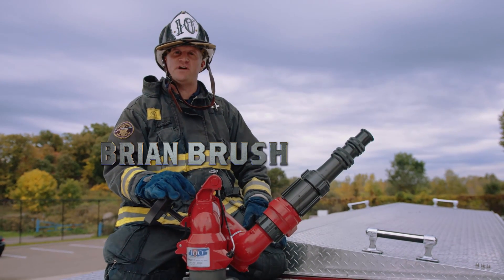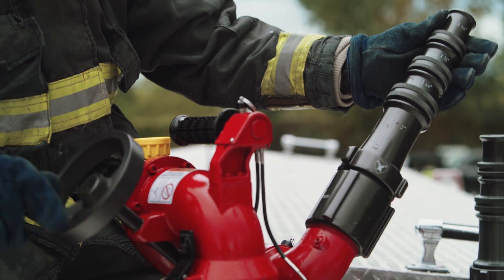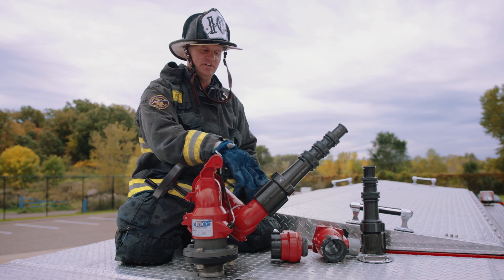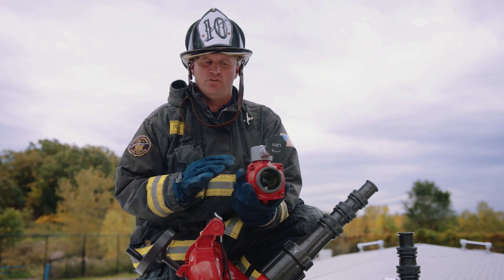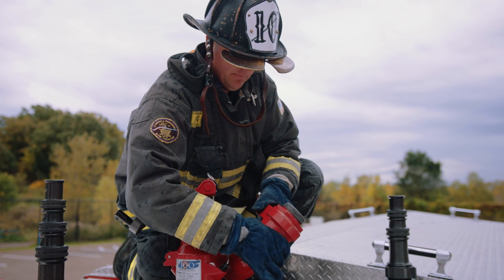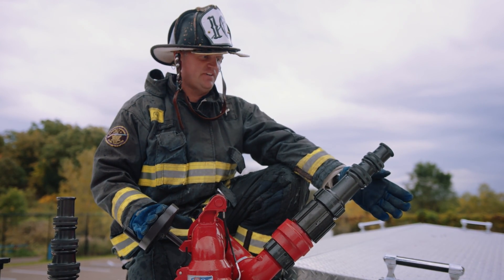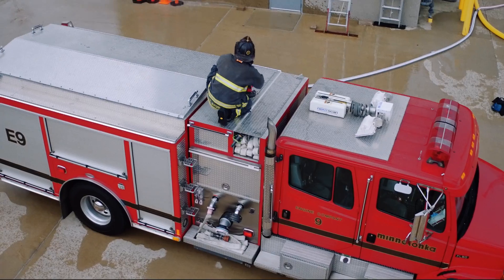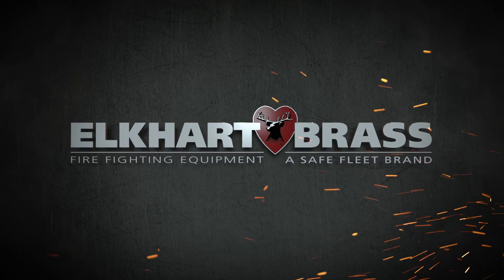Ball Valve versus Gate Valve on a Deck Gun - Brass Tacks & Hard Facts (Episode 17)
Brian Brush discusses bringing efficiency and accuracy to your engine mounted master stream by the simple addition of a gate valve.  Operation and implications of doing so with the gate valve and it’s benefits over a ball valve are also discussed.